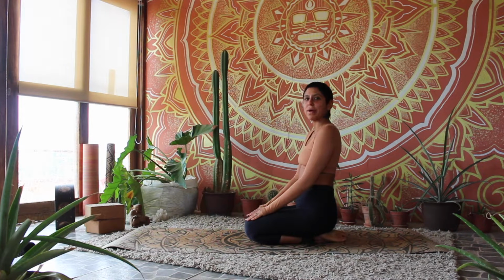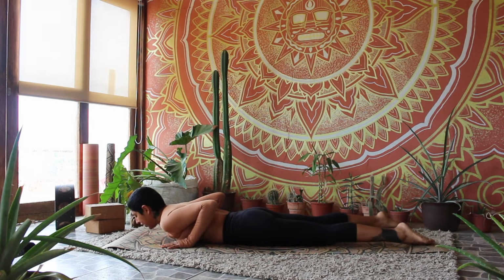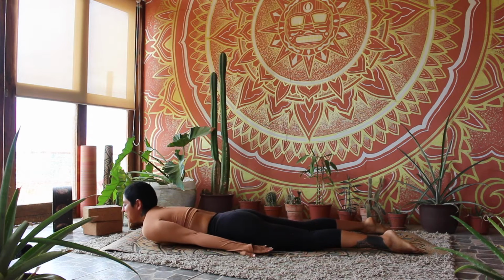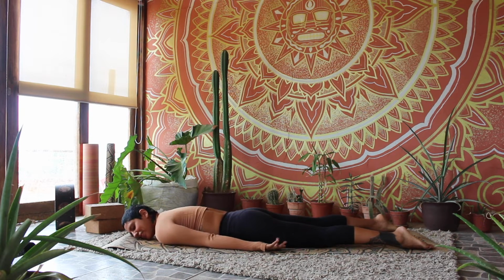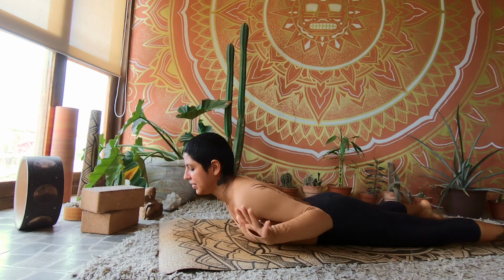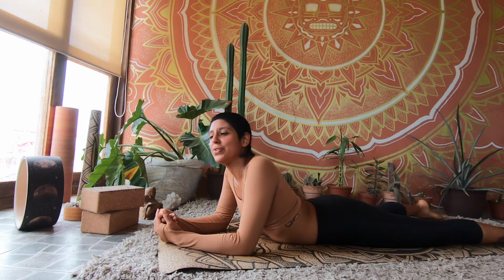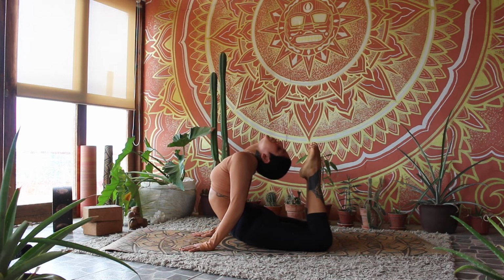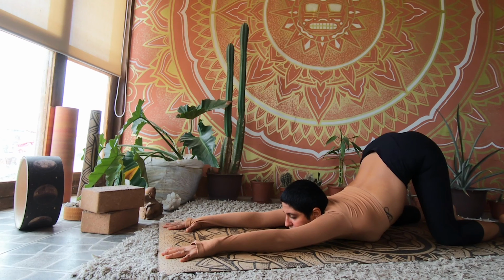King Cobra Pose Tutorial (Mini Workshop) - Raja Bhujangasana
Working towards king cobra pose.
Make sure you do a warmup before and some forward folds + twists after.

Let me know if you have any questions or requests for another video ♥